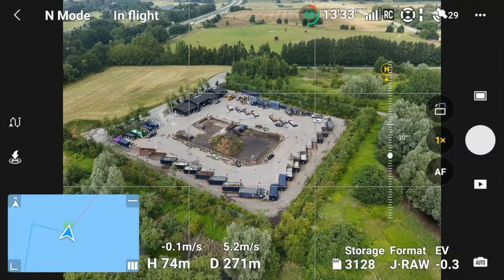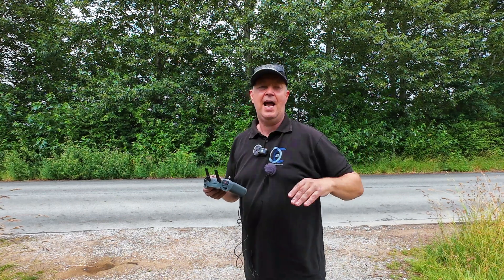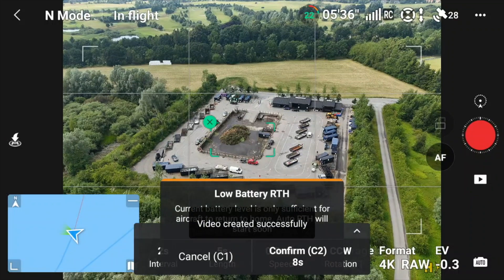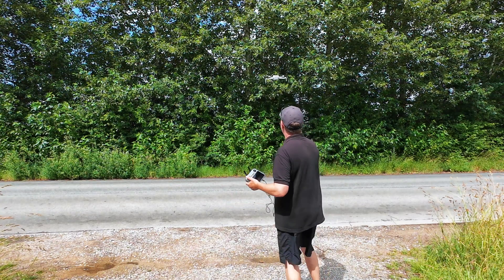NEW DJI Firmware Update fixes critical Hyperlapse Bug (incl. DJI FLY App 1.13.8)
Join me on this test flight with the DJI Mini 4 Pro, which has the latest DJI Fly App 1.13.8 update and firmware update v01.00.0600. These updates are supposed to fix a critical bug around connectivity when using hyper-lapse.

⬇️ SD-CARD for your DJI Drone

-- IMPORTANT --